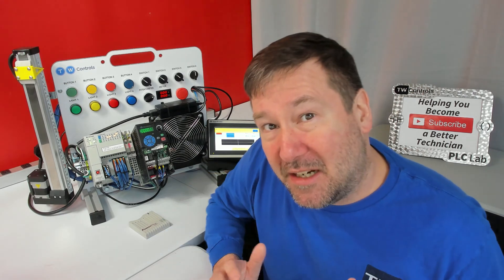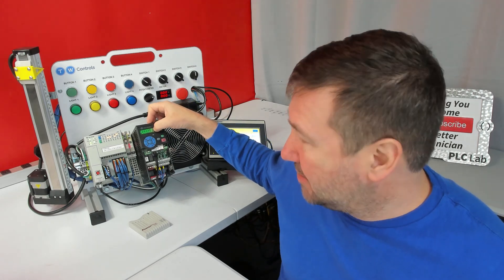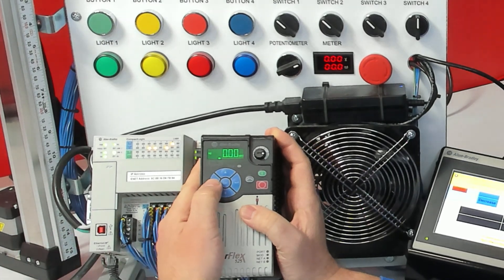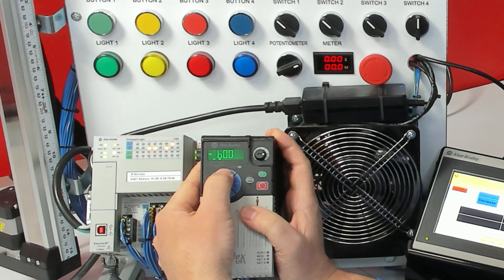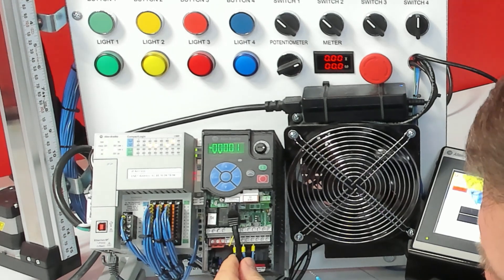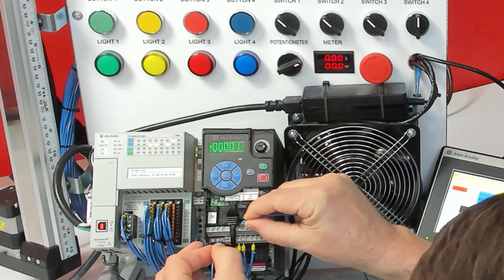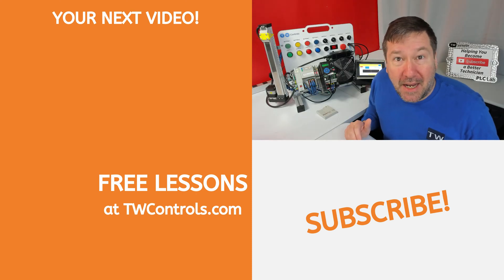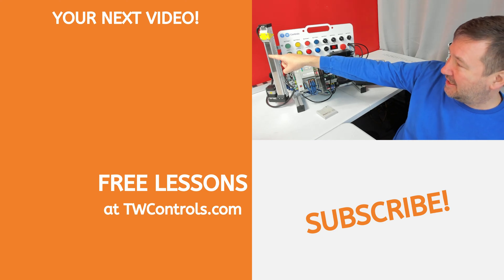How to Find the Values of Your Powerflex 525 Inputs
When troubleshooting why your drive will not run, the first thing you need to know is whether it is getting a run signal.